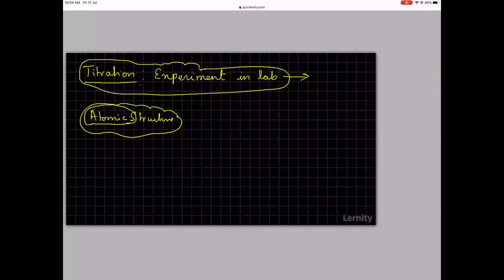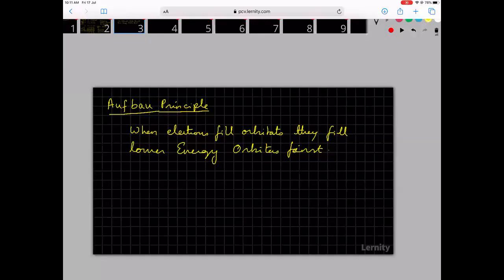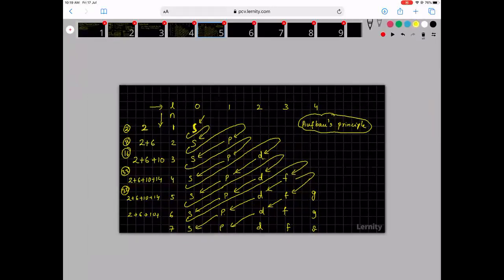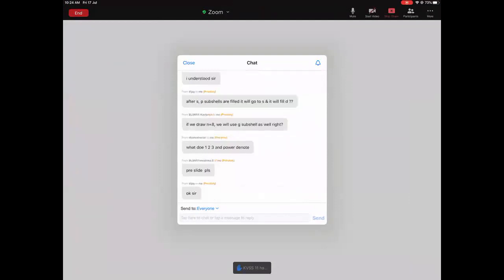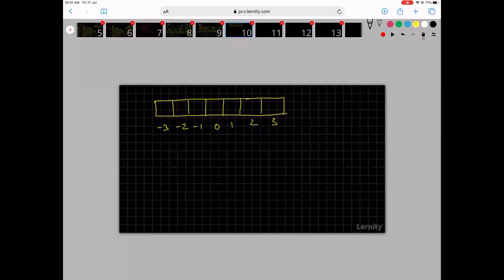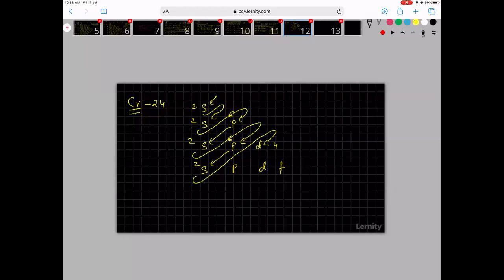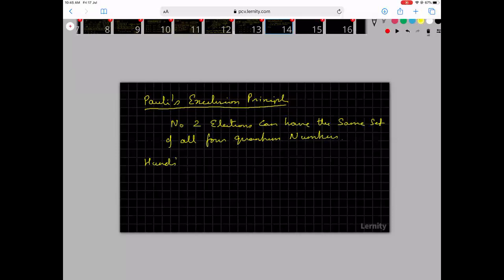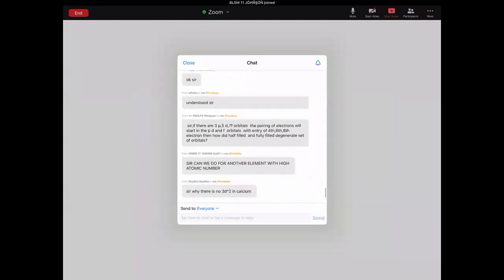July 17 - 12th NEET - Chemistry - SZ2